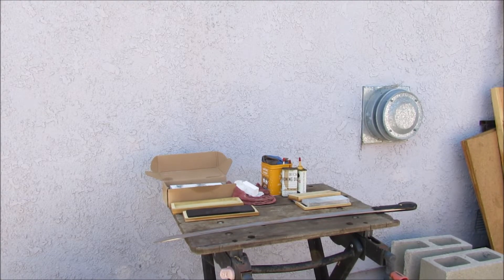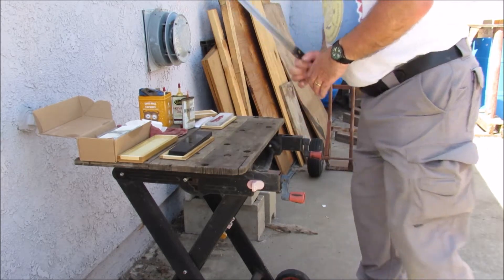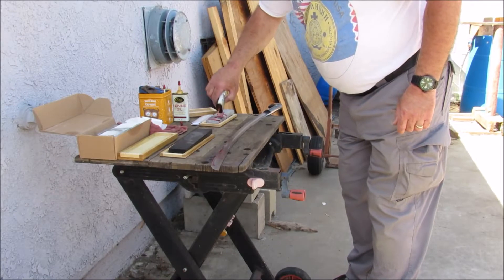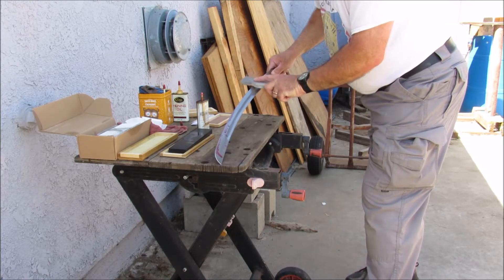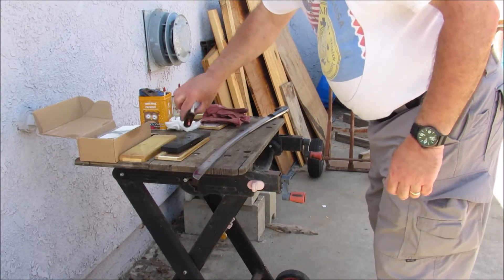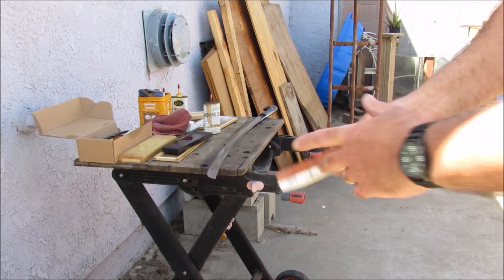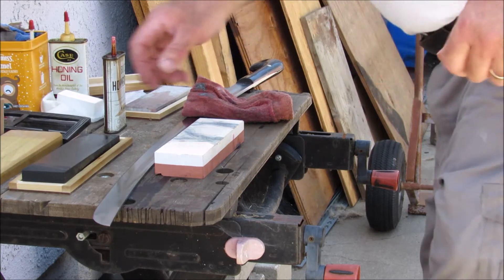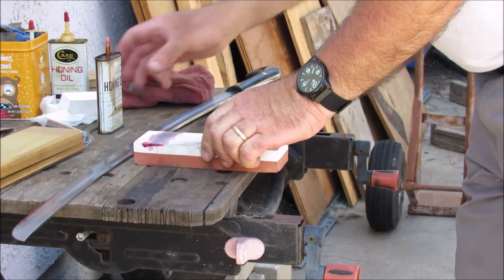How to Sharpen a Shashka Saber by hand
This is a step by step video on how to sharpen a Shashka saber with stones step by step.  Everything is explained for you to do it at home.